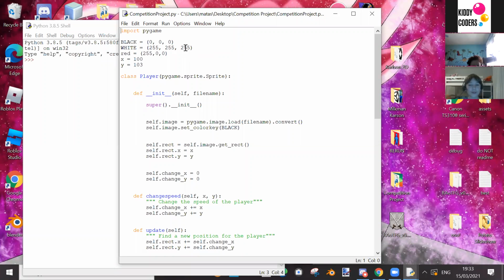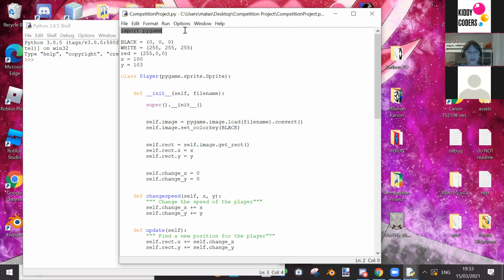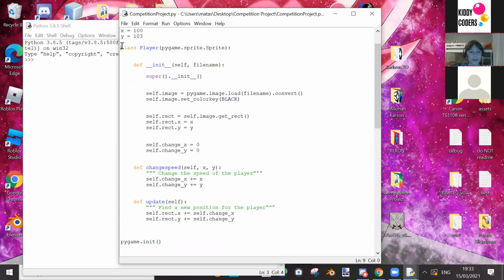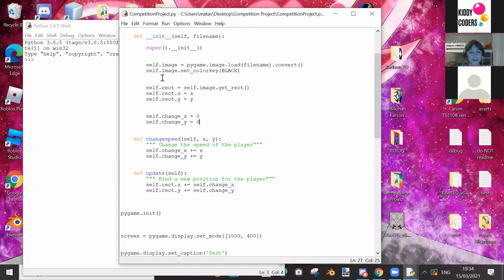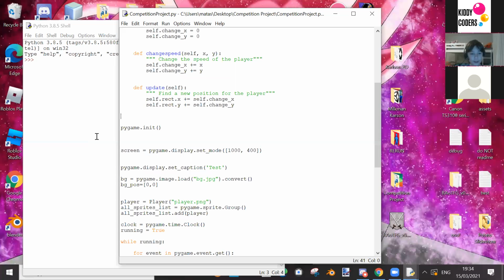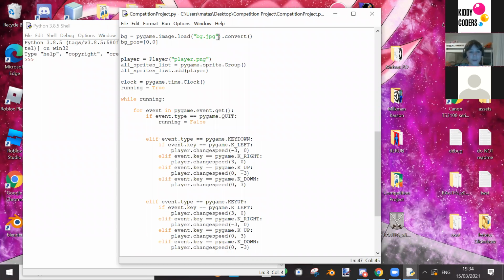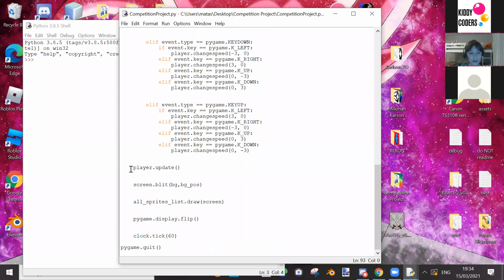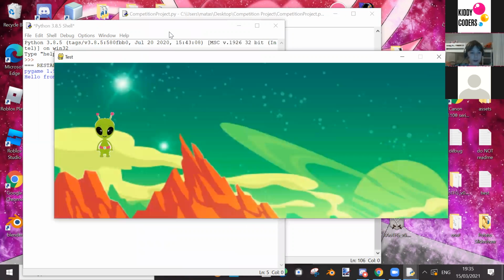Pygame in Python